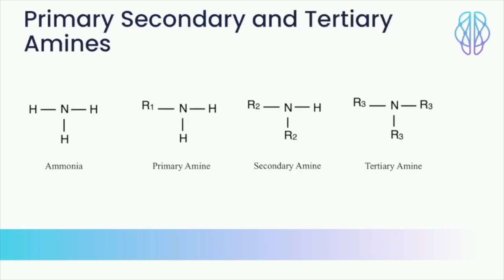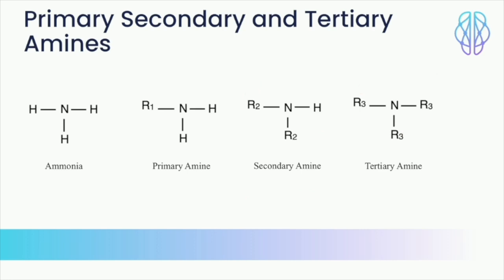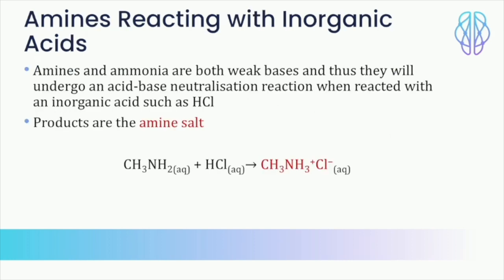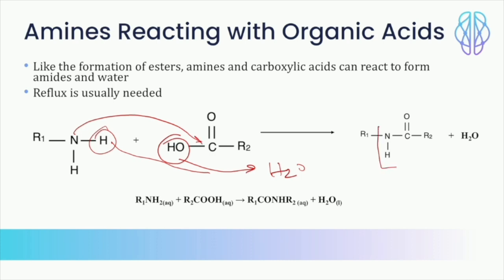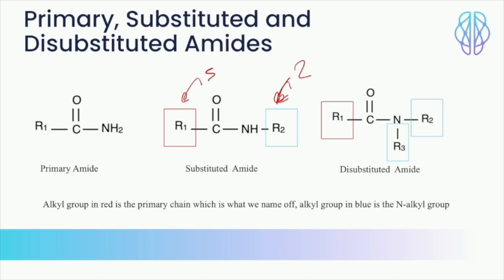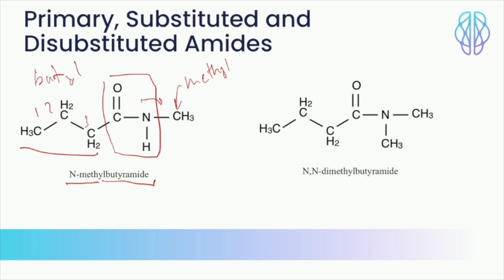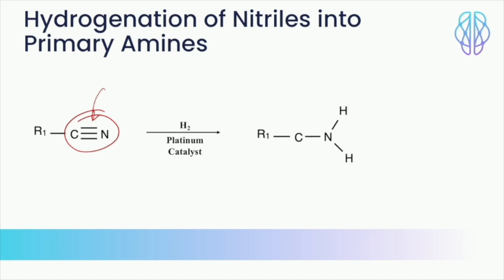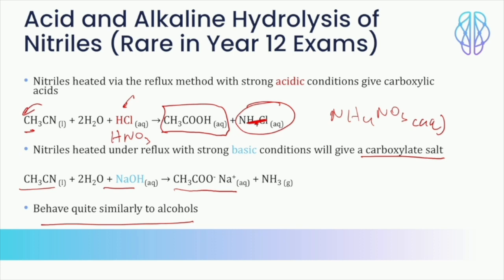Year 12 Chemistry: Reactions Involving Amines, Amides and Nitriles